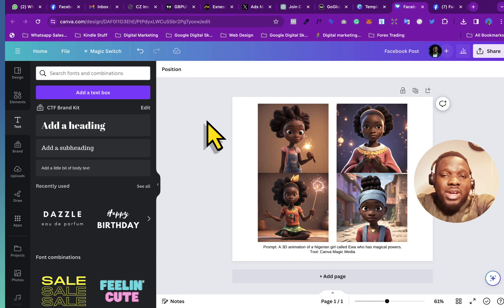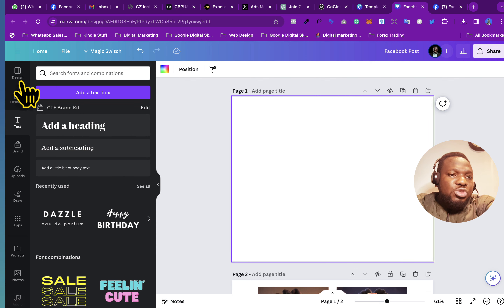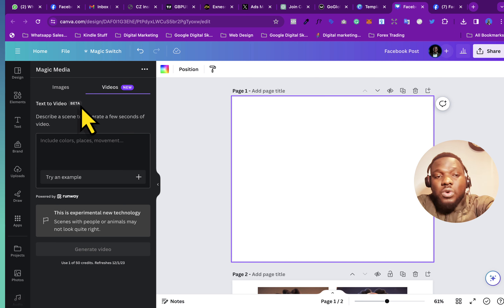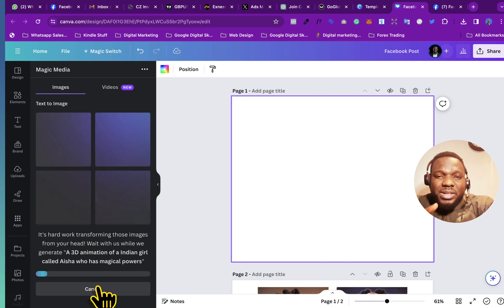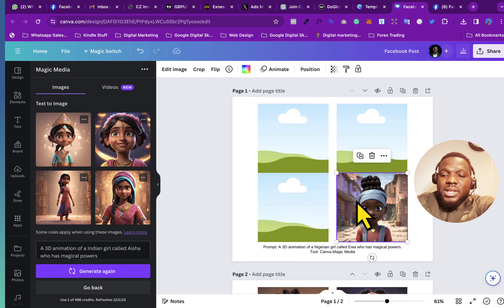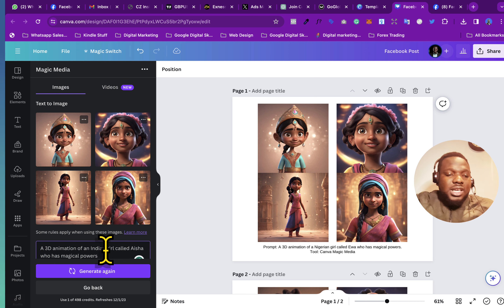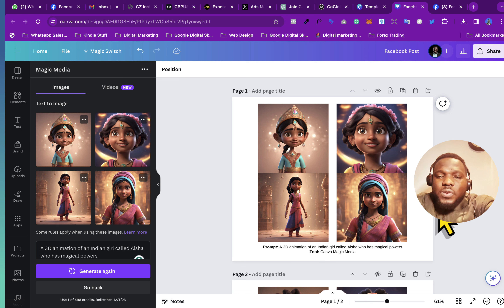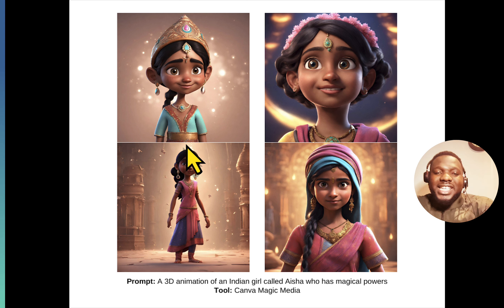Create Stunning AI Animation Images with Canva (Easy Step-By-Step Canva Magic Media Guide)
Discover how to create captivating AI animation images using Canva's powerful AI tools. Whether you're a seasoned designer or a complete beginner, this simple step-by-step Canva design video guide will equip you with the knowledge to bring your creative visions to life.

Here is the Prompt I used:
A 3D animation of an Indian girl called Aisha who has magical powers